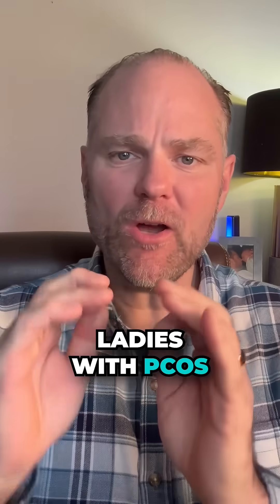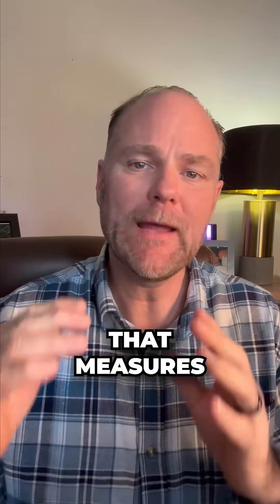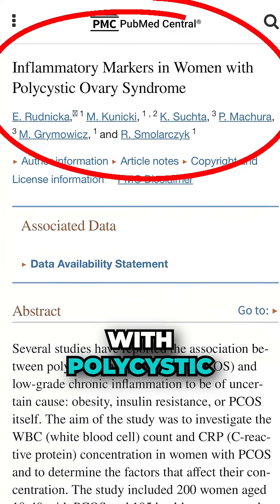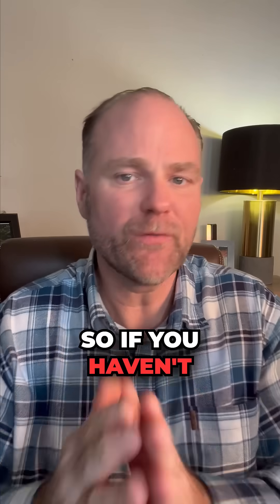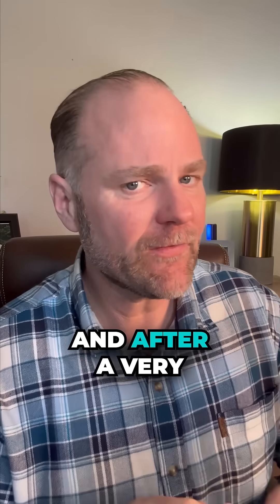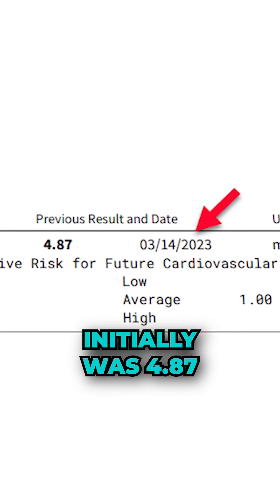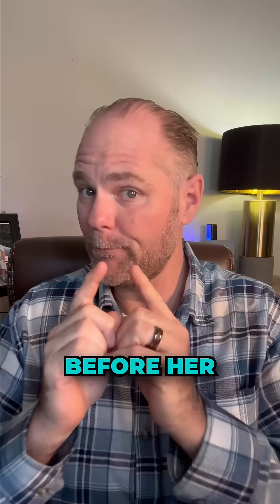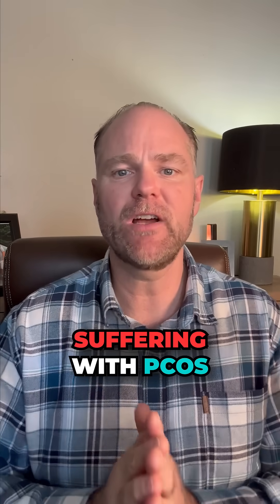This Simple Test Could Change PCOS Care!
PCOS, Inflammation, and the ONE Blood Test Most Women Never Get Checked

This is where you book a Zoom call with my team so we can help you.

Ladies with PCOS, let me ask you a simple question:

👉 Has anyone ever checked your CRP?

CRP stands for C-Reactive Protein.
It’s a global inflammation marker.
And it matters more than most doctors realize.

Here’s what the research shows 👇
• Women with PCOS have higher CRP
• Higher CRP = higher inflammation
• Higher inflammation = harder weight loss, hormone chaos, and fatigue

This isn’t theory.
This is published research.

Now let me show you what this looks like in real life.

📊 Real PCOS Case Example
• CRP before care: 4.87 🚨
• Healthy functional range: under 1.0
• That’s not “a little high” — that’s inflammation overload

After a custom PCOS program 👇
• CRP dropped to 1.09
• Hormones improved
• Inflammation came down
• The body finally responded

This is what happens when you stop guessing
…and start testing the right markers.

If you’ve been told:
• “Your labs are normal”
• “Just lose weight”
• “PCOS is something you have to live with”

You’ve been misled.

PCOS is not just a hormone problem.
It’s often an inflammation problem.

If you want real answers and real guidance,

📤 Share this with a woman who needs to hear this